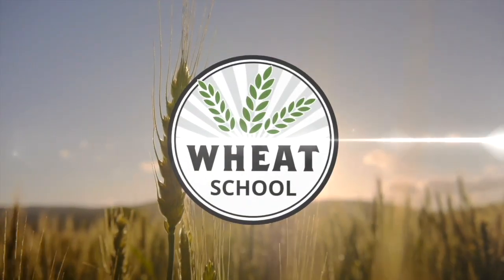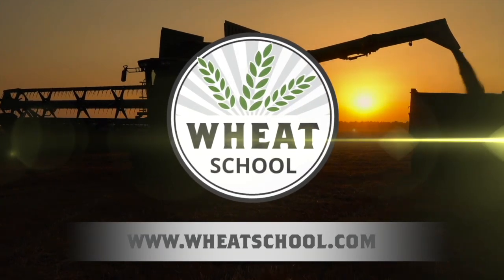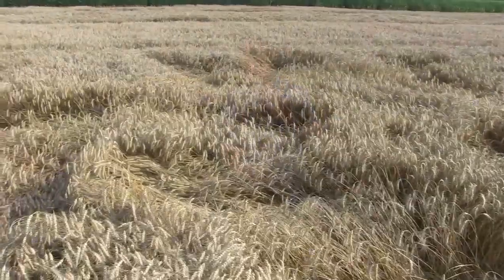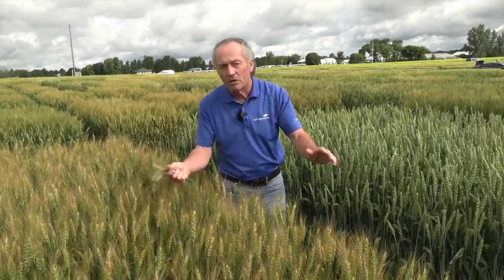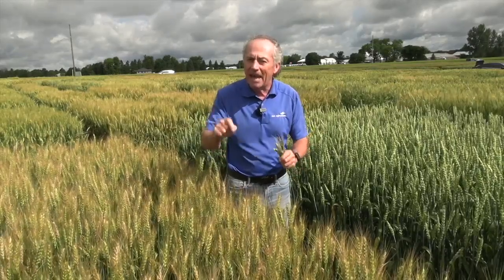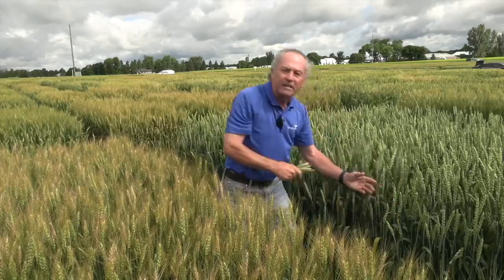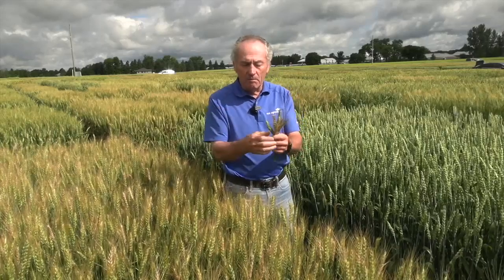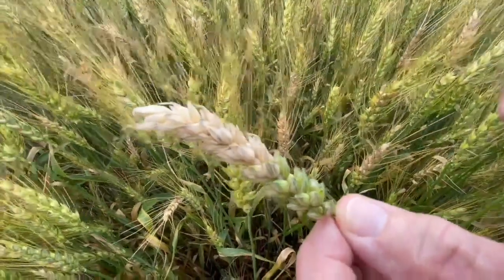Wheat School: Timing harvest for fusarium infected winter wheat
The beast is back! Ontario's winter wheat crop has high yield potential but there are also high levels of yield robbing fusarium in fields in some regions of the province.

Real Agriculture agronomist Peter 'Wheat Pete' Johnson says it's not as bad as 1996 when fusarium decimated the provincial winter wheat crop, but growers will have to get out and scout to determine disease levels and point the combine to fields with higher levels of infection and harvest these fields first.

On this episode of RealAgriculture Wheat School, Johnson looks at the Fusarium Head Blight Index, a new tool that growers can take to the field to determine which fields are at the highest risk for yield loss and deoxynivalenol (DON).

The index is a rating of the prevalence of disease measured in the field during the grain fill stage. "It gets us to a point where we can actually somewhat predict whether a field will be a problem for DON and if it needs to be harvested quickly. Or it can tell us that the field is not a big issue and we can leave it."

In the video, Johnson explains step-by-step how the index is calculated. The first step is to scout fields for signs of infection. On these walks, growers should blindly grab a handful of 10 heads to determine the percentage of infection. This process should be repeated in 10 areas across the field.

The goal is to determine incidents (how many heads) and severity (percentage of infection on the head) of fusarium infection in the sample. A rating can then be calculated to determine whether the field needs to be harvested quickly or is a lesser priority.